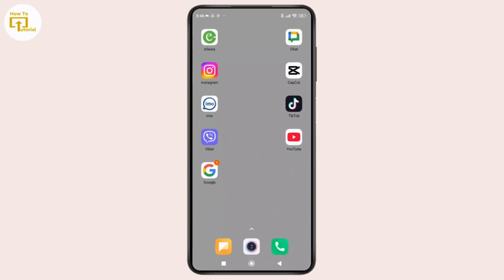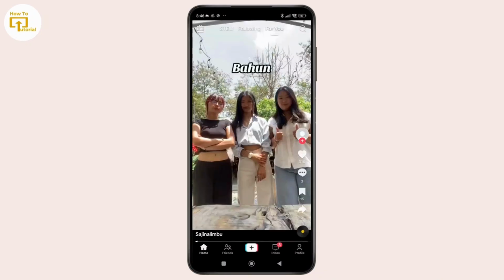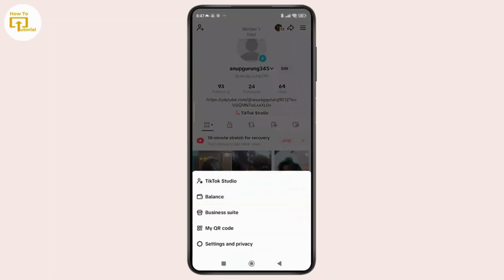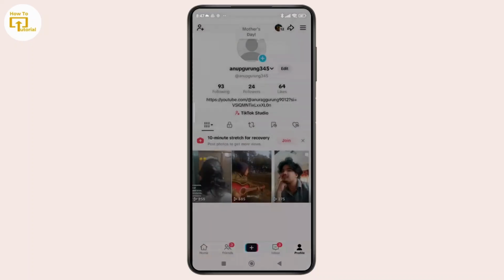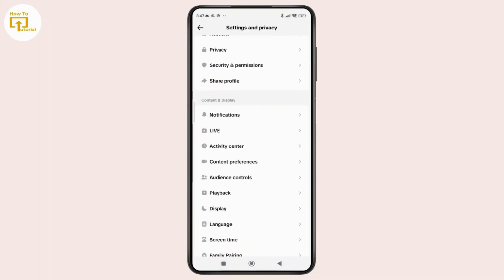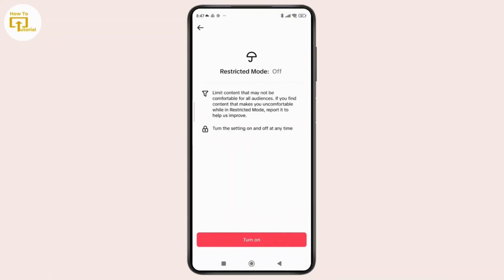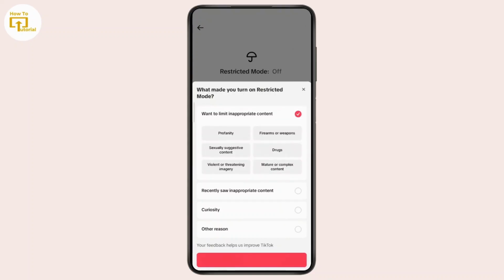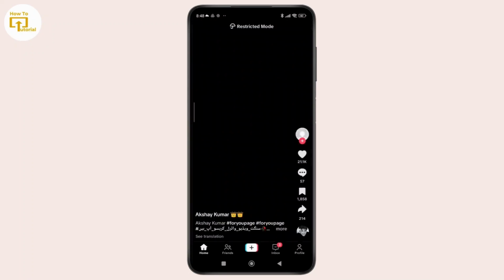How to Turn on Restricted Mode on TikTok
How to Turn on Restricted Mode on TikTok @LoginHelps
Learn how to turn on Restricted Mode on TikTok quickly and easily with this step-by-step guide. Enable Restricted Mode to filter out inappropriate content and make TikTok safer for all users. Perfect for parents, educators, and anyone wanting more control over their TikTok experience. Follow along to activate this feature in just a few taps on your phone.

Chapters:
00:00:00 - Introduction
Welcome! Learn how to enable Restricted Mode on TikTok for safer content.

00:00:10 - Open TikTok App

00:00:18 - Go to Profile

00:00:26 - Access Settings Menu
Tap the three-dash icon at the top right corner.

00:00:35 - Open Settings and Privacy
Select "Settings and privacy" from the pop-up menu.

00:00:45 - Find Content Preferences
Tap on the "Content preferences" option.

00:00:53 - Enable Restricted Mode
Tap on "Restricted Mode" and select "Turn On."

00:01:05 - Select Reason and Submit
Choose your reason for enabling and tap Submit.

00:01:20 - Conclusion